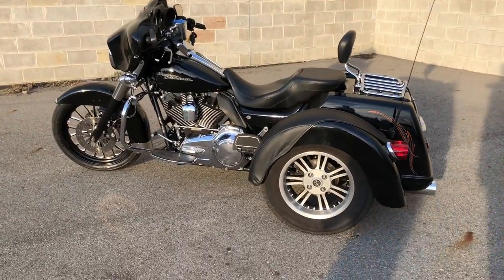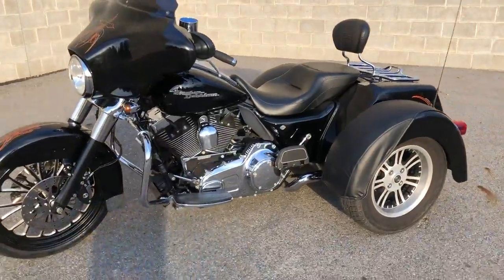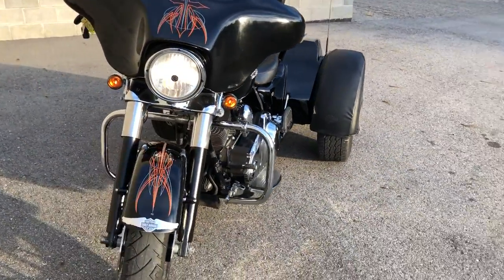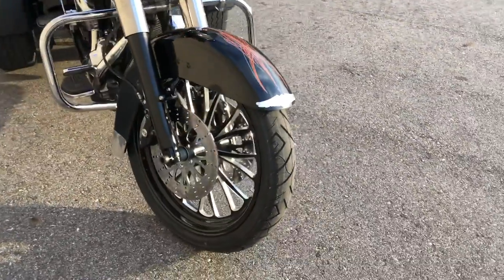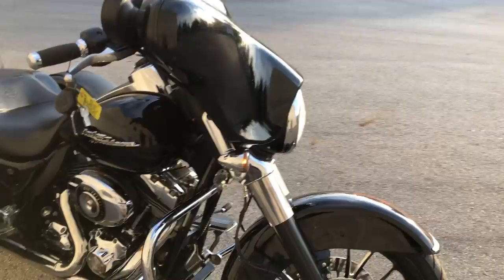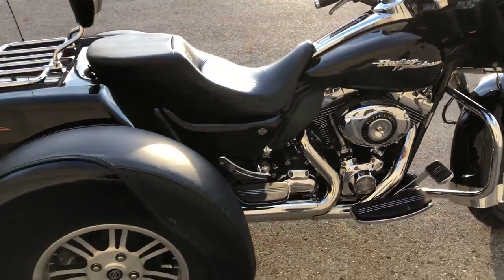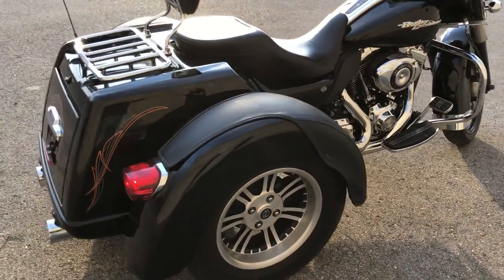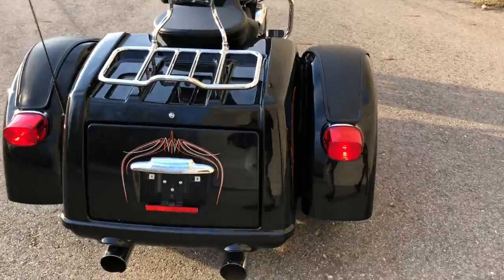2010 HARLEY FLHXXX FOR SALE IN MI U6809